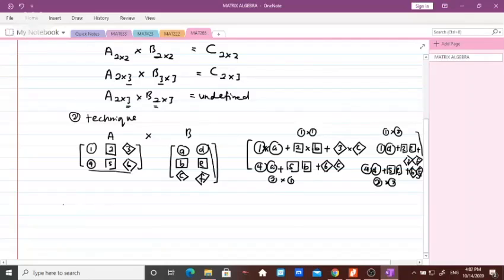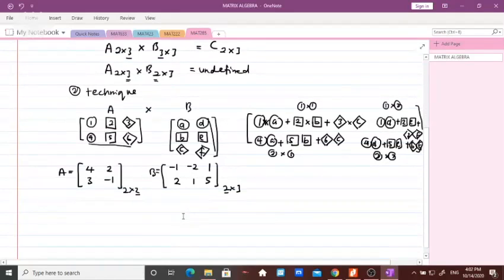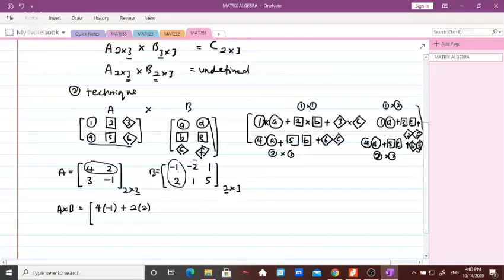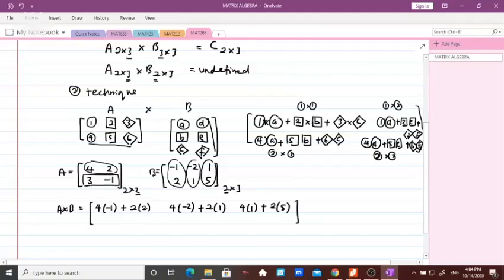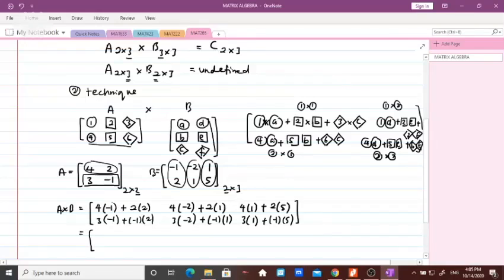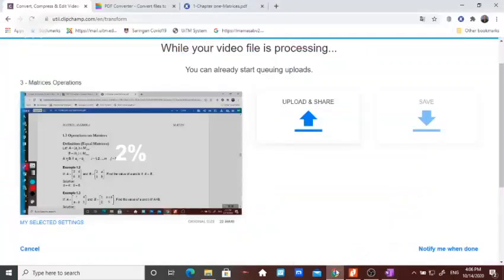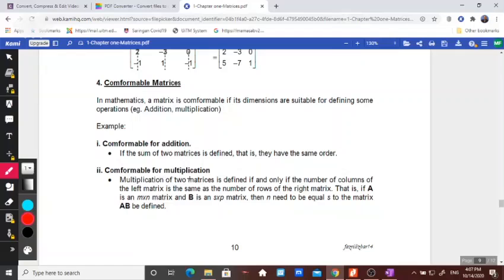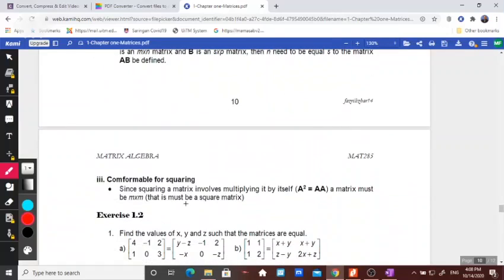Matrices : Matrix Multiplication Part 2